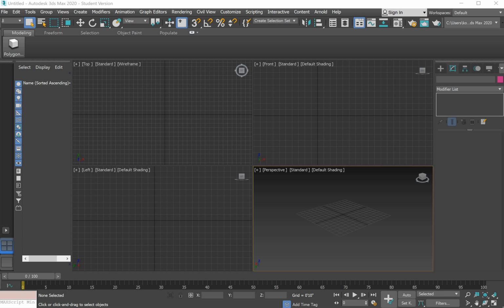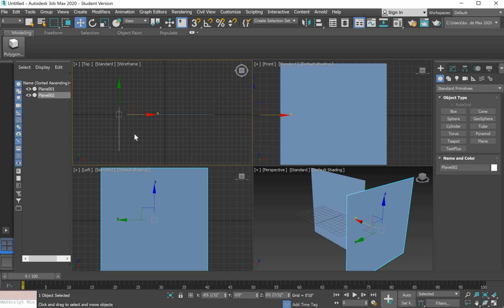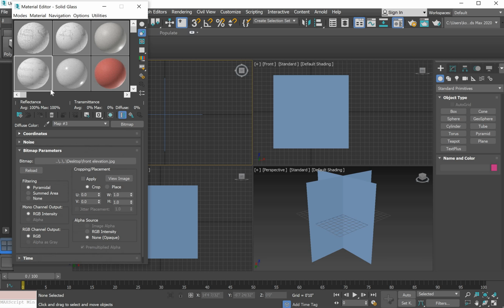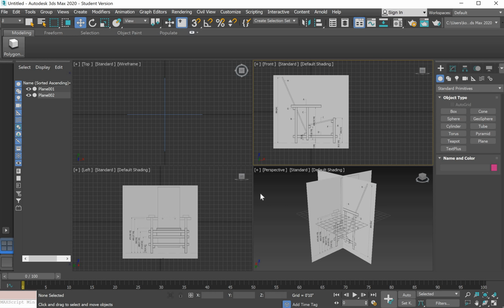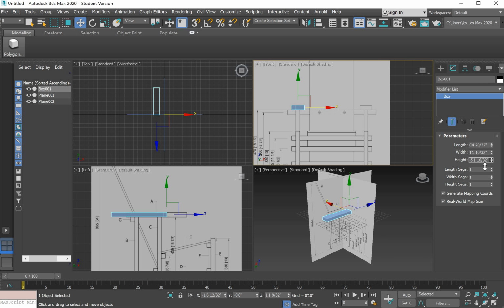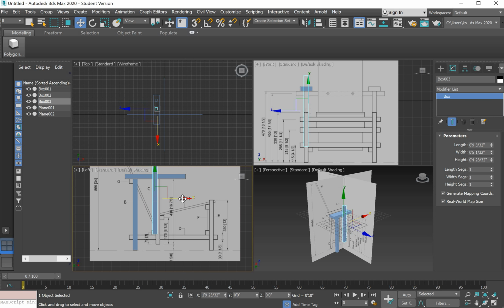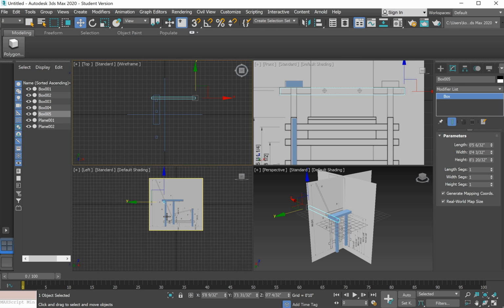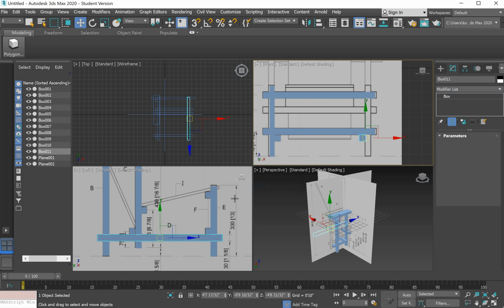[3Ds Max] Reitveld Chair Tutorial 3Ds Max (part 1)